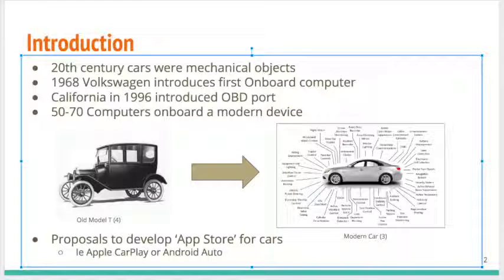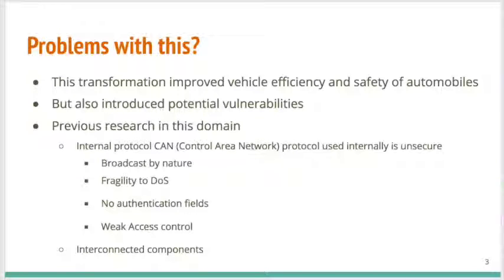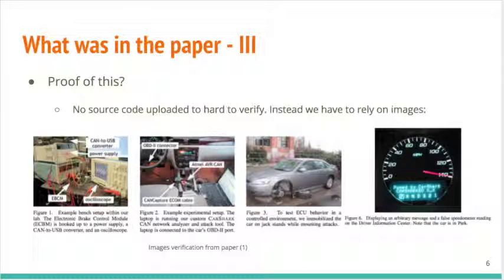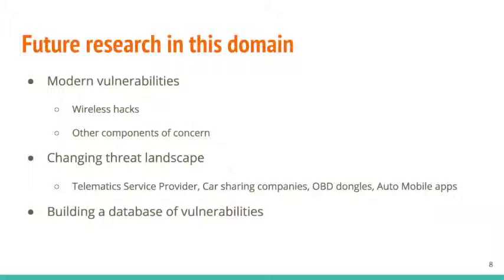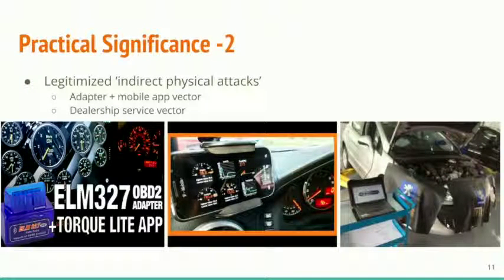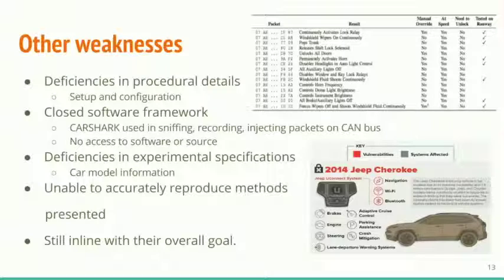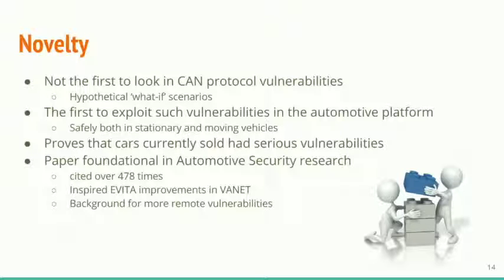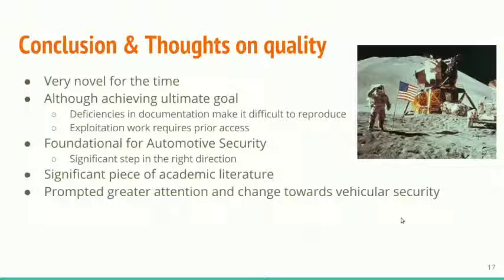9337 Presentation Part 3 (Gurnani & Szulgit)